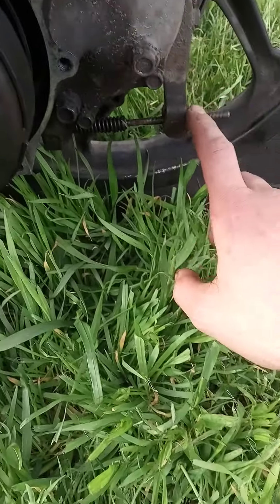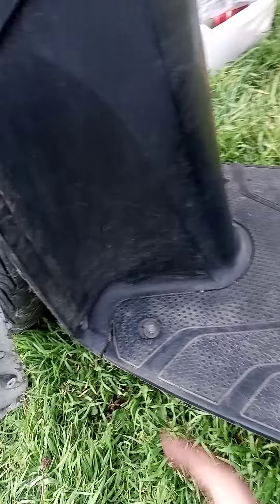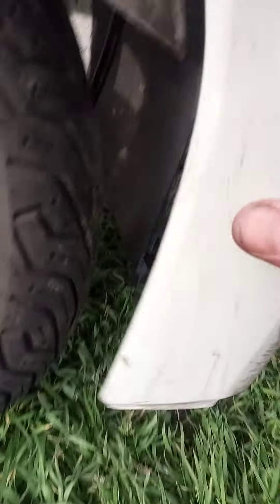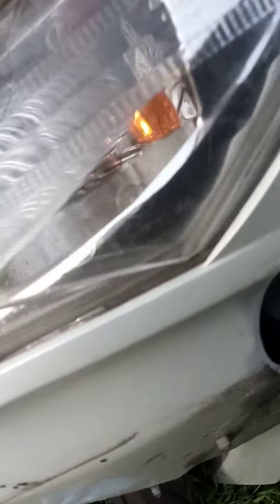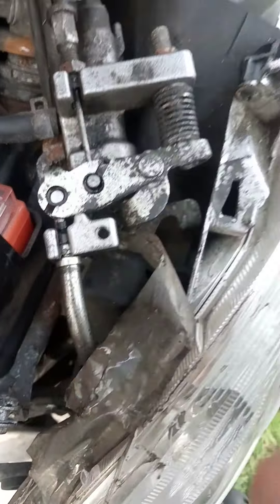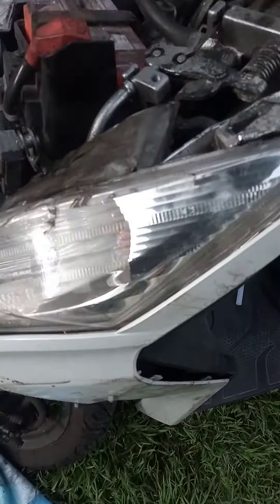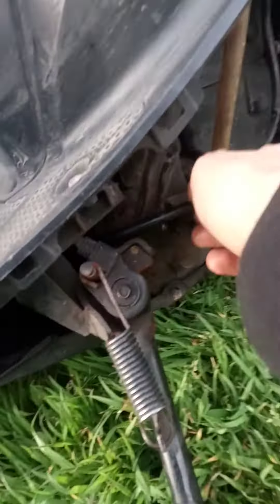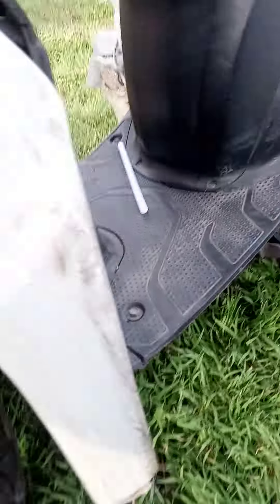remove rear brake housing/cable from moped